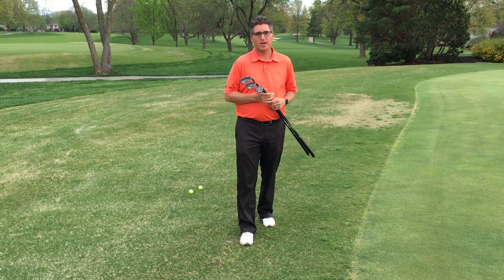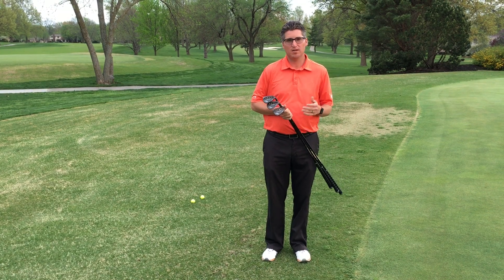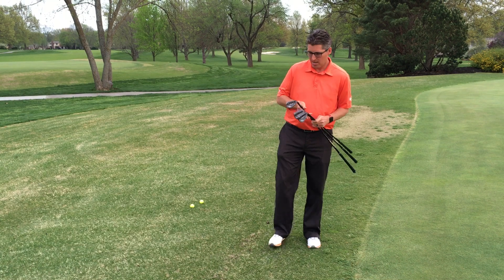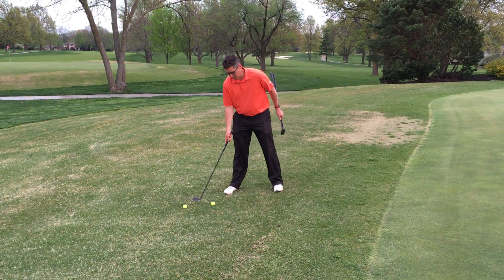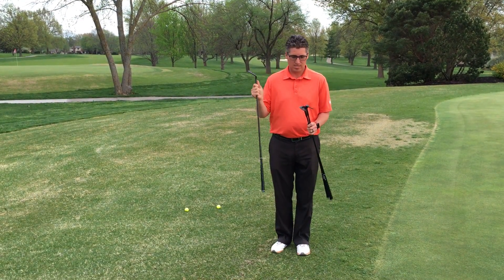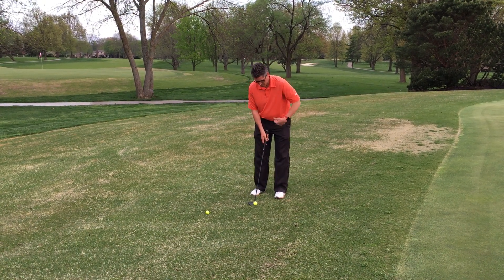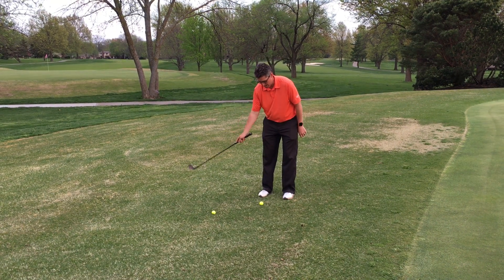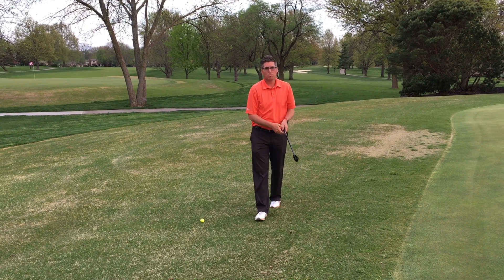Ryan talks about hitting chip shots off the damp zoysia around the greens